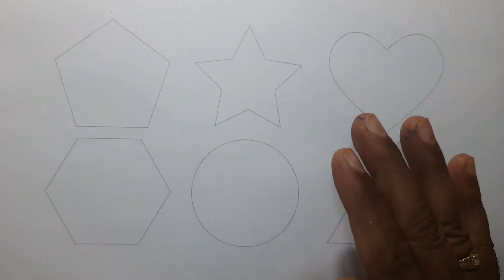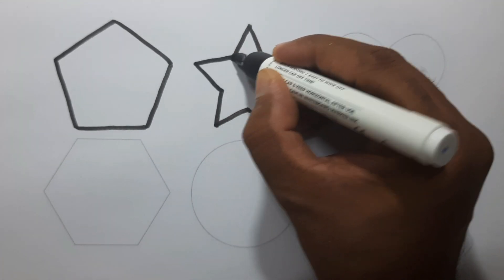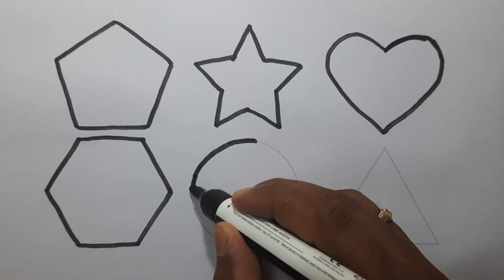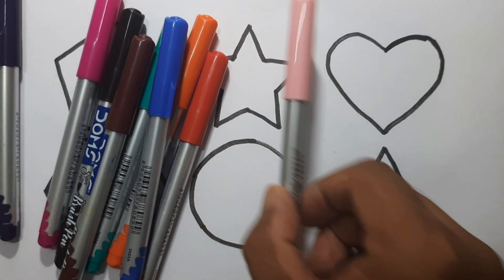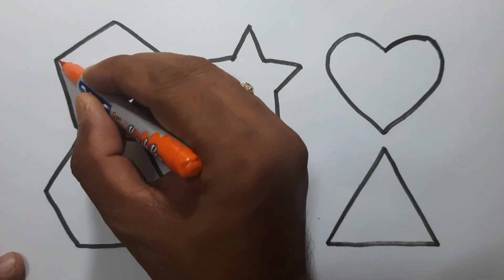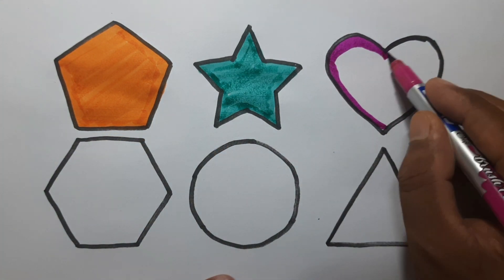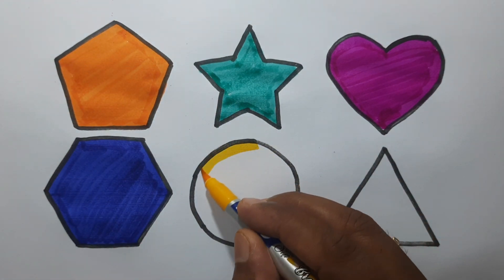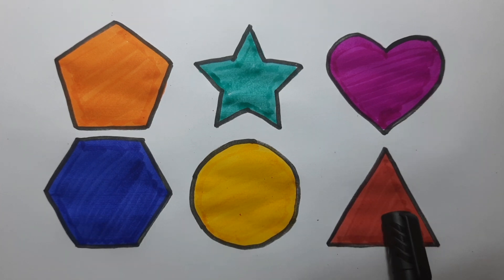Learn 2D Shapes Drawing, Shapes Name for kids, Start, Pentagon, Hexagon, Triangle, Circle, Triangle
Kids can learn a lot daily.
Learn shapes, learn colors, alphabets, numbers and much more. !!

⌚ Here, you will get new videos daily⌚

🙏Search 👉Learn With Pihoo👈